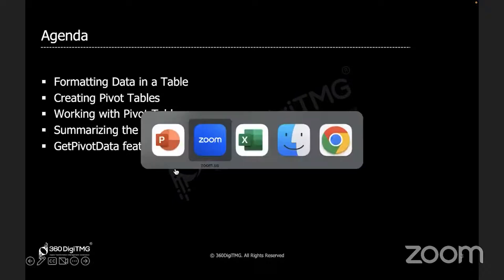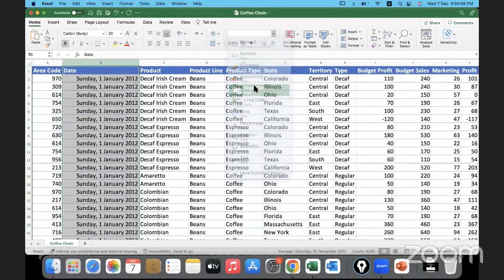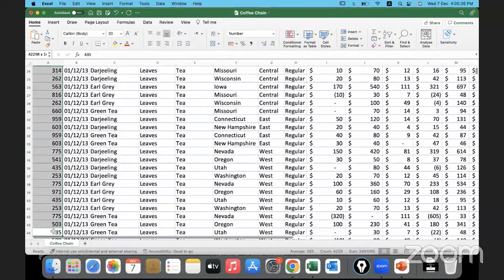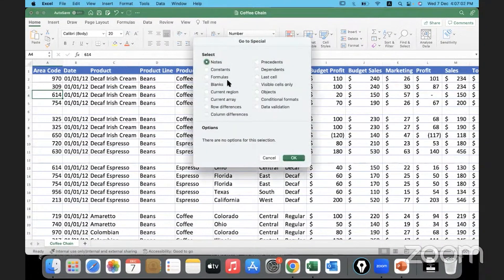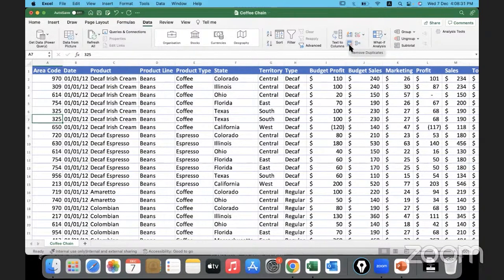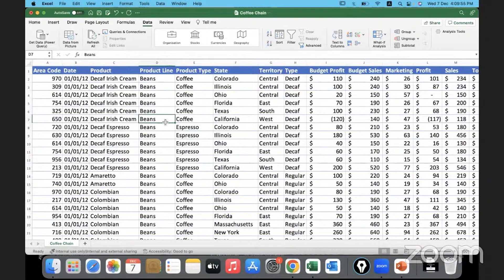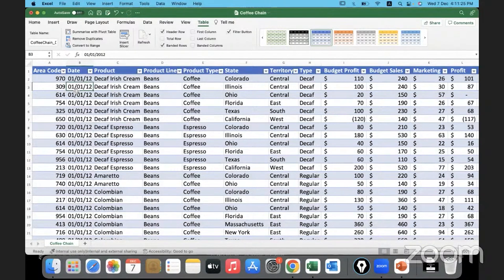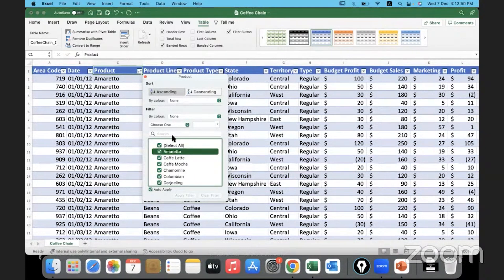Data Analytics using Excel | Part 37 | 360DigiTMG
- The tutorial focuses on data analytics using Excel and is part 37 of a series by 360DigiTMG.
- The presenter begins by discussing basic data cleaning techniques, such as assigning appropriate data types to columns, formatting dates, and handling currency values.
- The tutorial demonstrates how to delete blank rows in one go using the "Go to Special" option and how to identify and remove duplicate rows by utilizing the "Remove Duplicates" feature under the Data ribbon.
- The presenter emphasizes the importance of data cleaning for data analysts, highlighting scenarios where analysts might need to engage in such tasks.
- The tutorial concludes with a discussion on formatting data into a table in Excel, demonstrating the conversion process and showcasing functionalities like sorting and filtering within the created table.

About 360DigiTMG
360DigiTMG is a 9-year-old training & consulting organization led by stalwarts of the industry who are alumnus of premier institutions like the Indian Institute of Technology, Indian Institute of Management and Indian School of Business. 360DigiTMG since its inception has been the forerunner in the space of management and niche programs that aid in up-skilling and cross skilling executives across various levels and domains. 360DigiTMG has been conducting training programs across the globe for corporate and individuals alike.
360DigiTMG is one stop solution to all the trainings in emerging technologies such as Artificial Intelligence, Machine Learning, Big Data, Project Management, Quality Management, etc. 360DigiTMG is a training company, which is a division of the analytics consulting firm Innodatatics Inc.